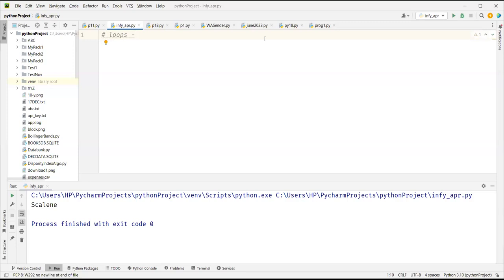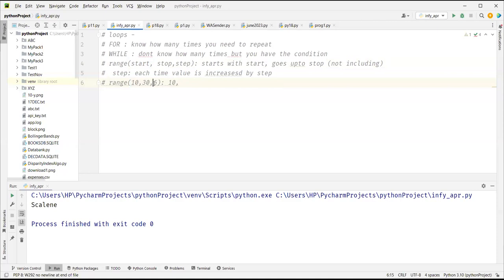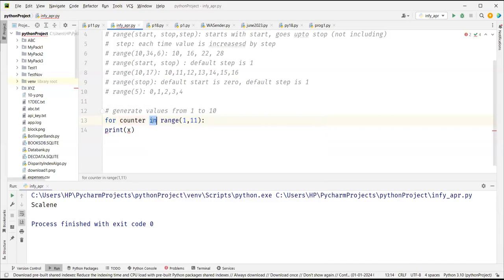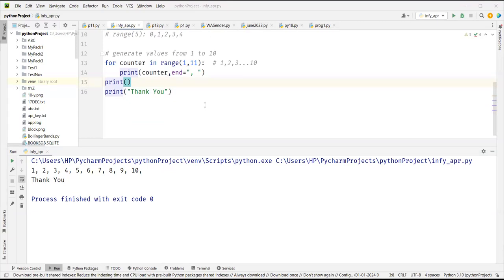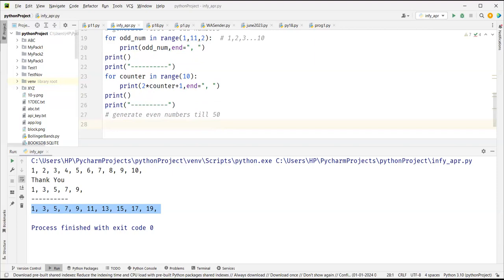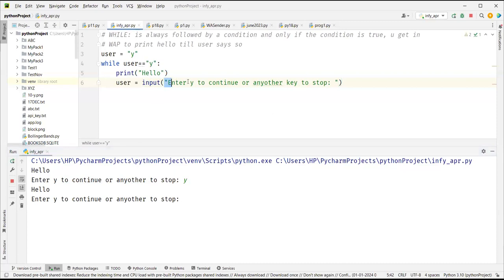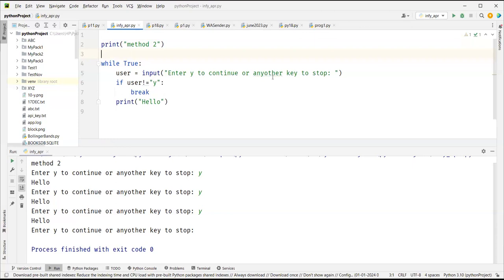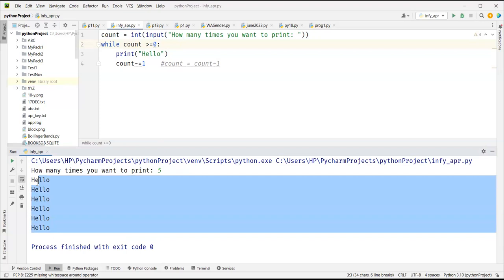DAY 8: LOOPS IN PYTHON INTRODUCTION